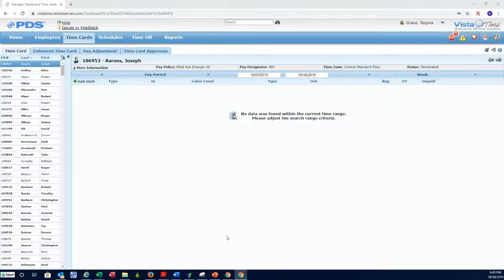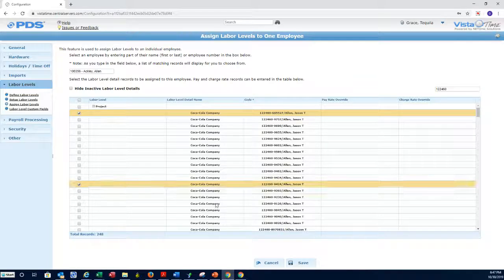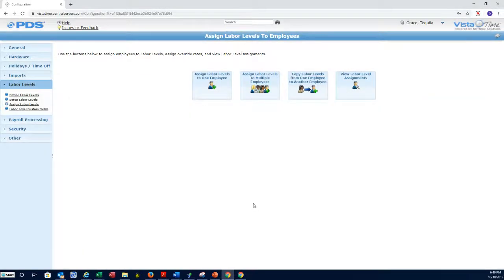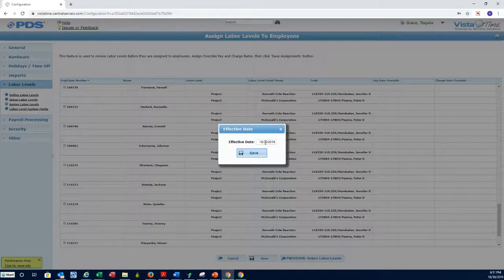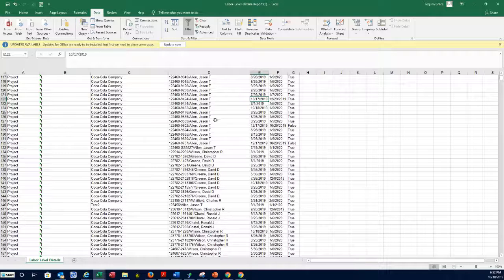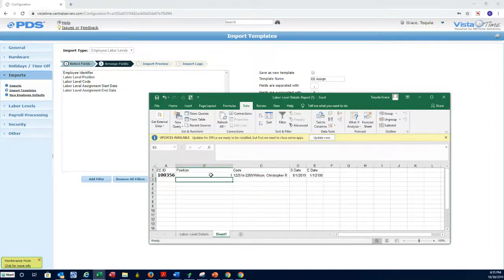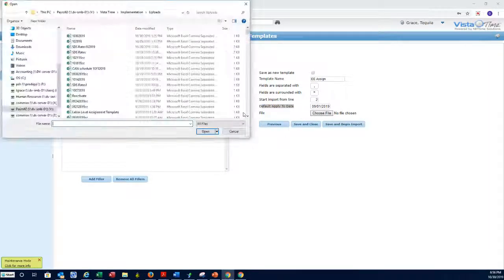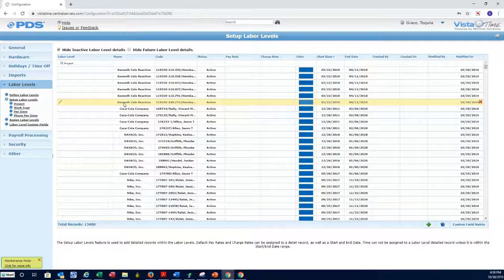Vista Time Tutorial Project Assignment change